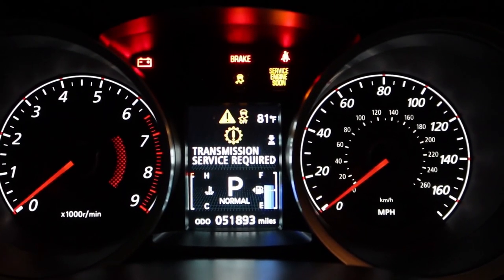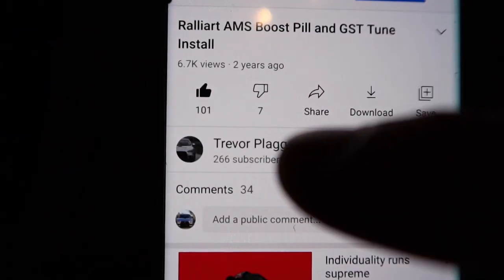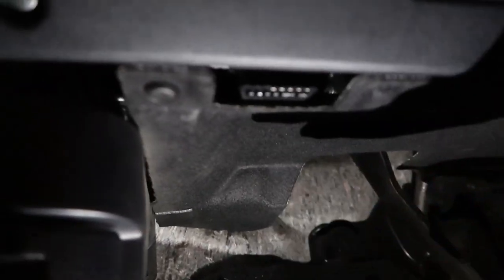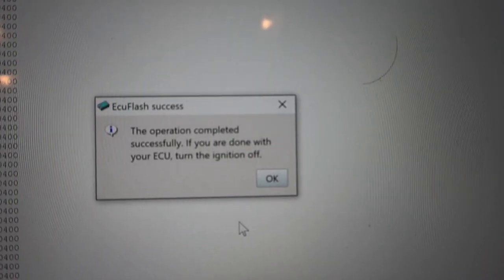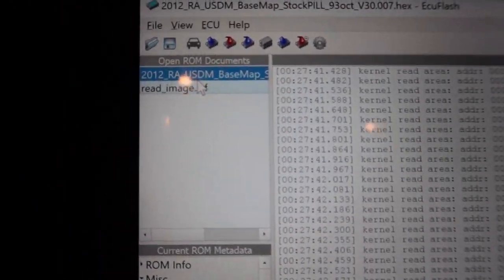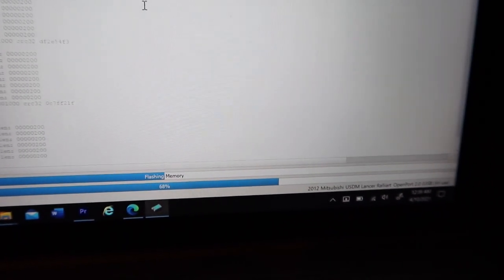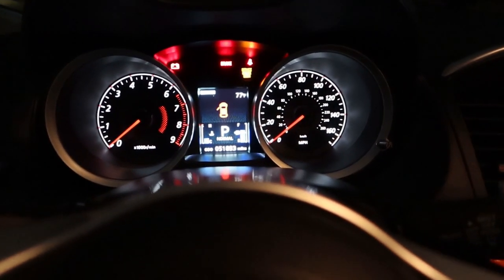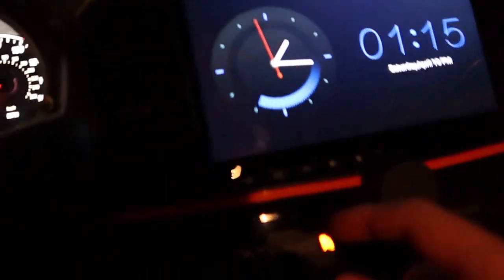ECU Flashing the GST Base Map tune (Tactrix)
Finally starting to dive into the world of tuning. Figured I would start little and work my way up. If you have a stock or stockish Ralliart the GST is a nice map to start with. Check the links below if your interested yourself!